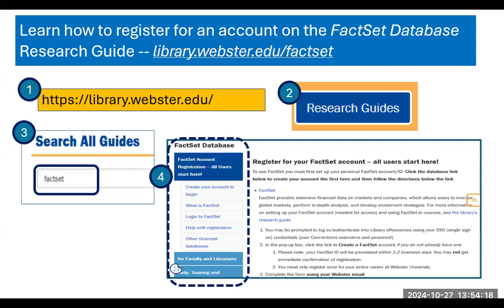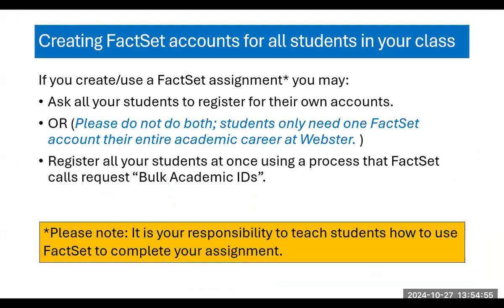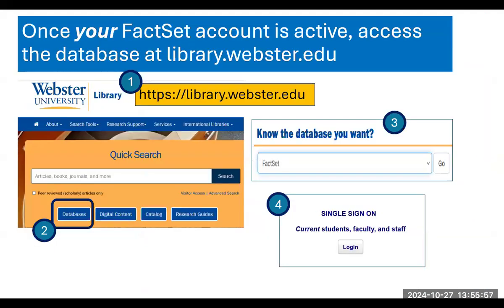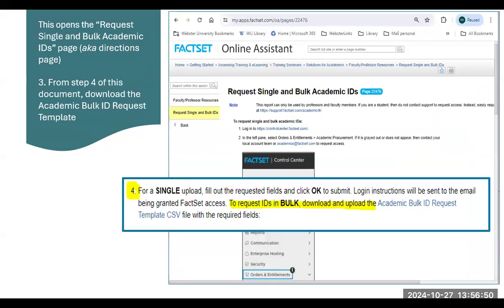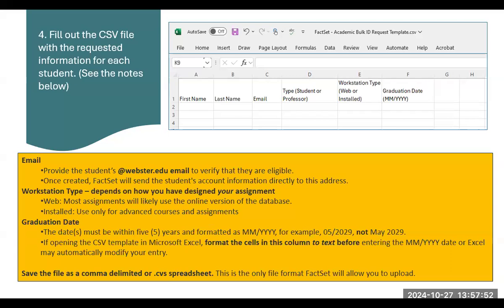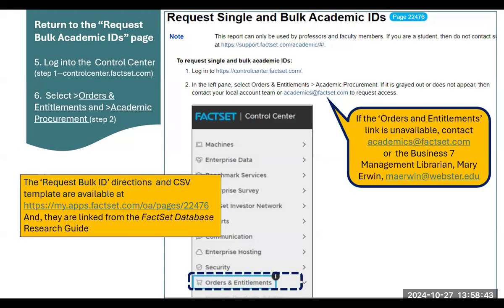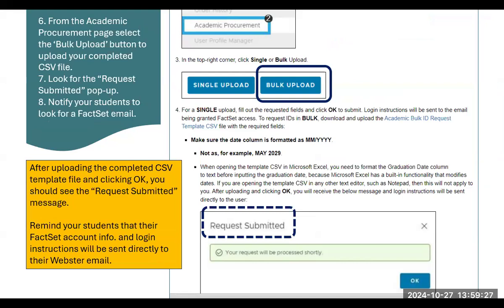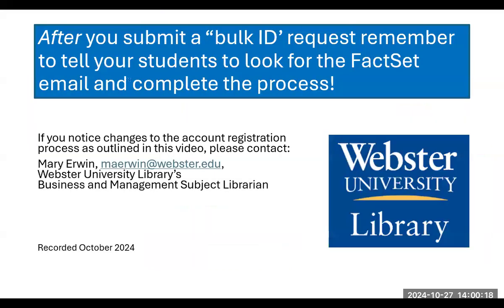Faculty: Create FactSet IDs for your students (recorded October 27, 2024)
Shows how and why faculty may want to create FactSet IDs for all students in a class before an assignment. This process is called "Requesting Bulk IDs".